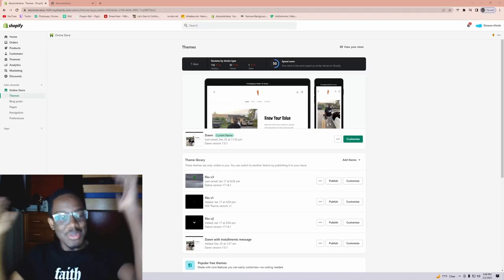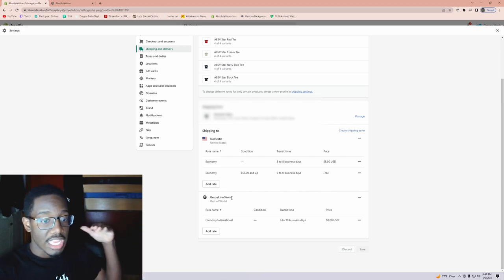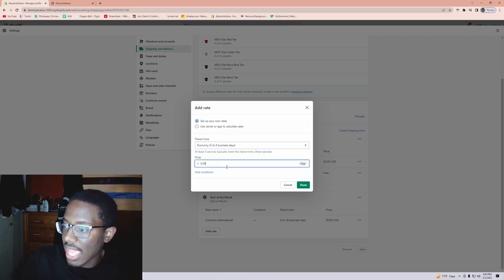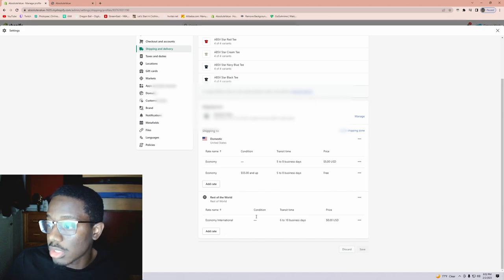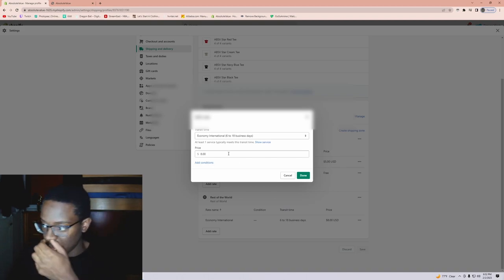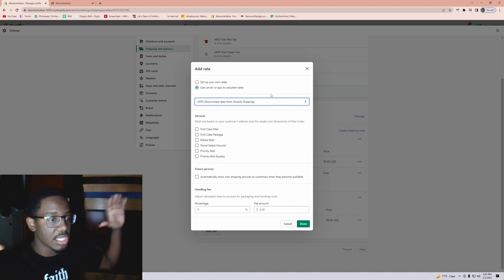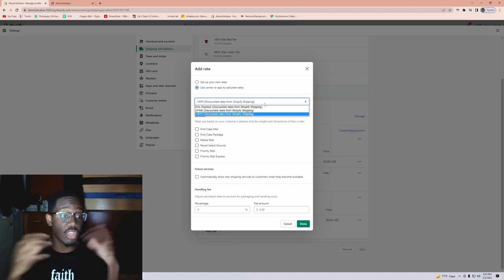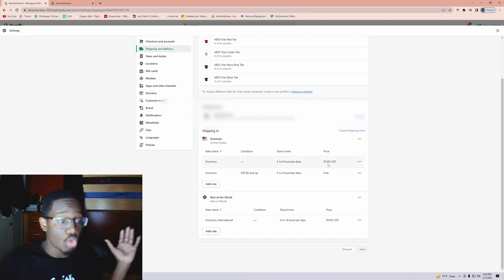My Shopify Shipping Rates For my Clothing Brand